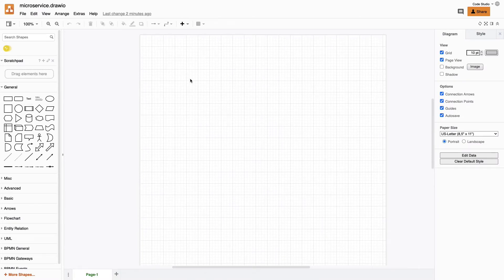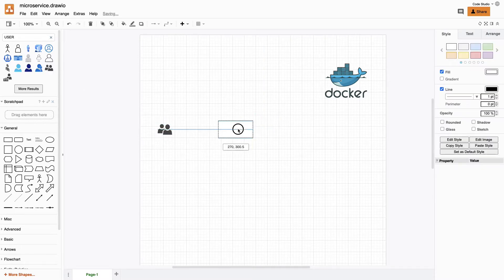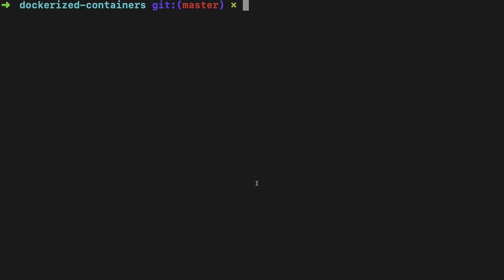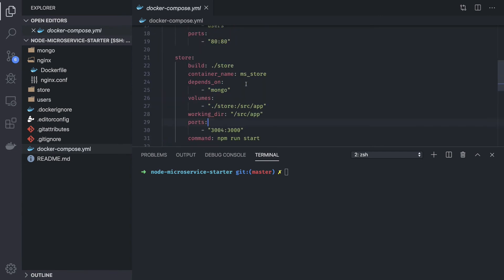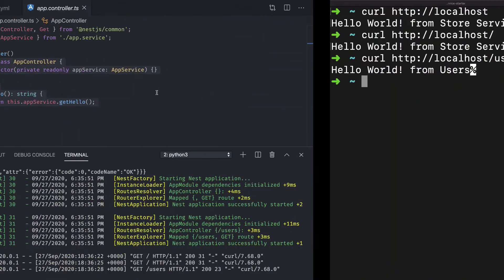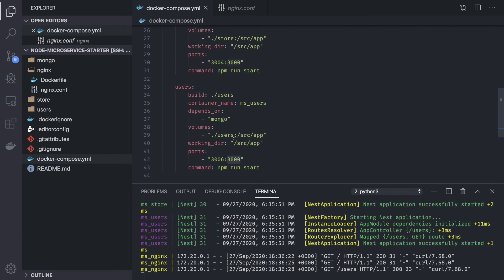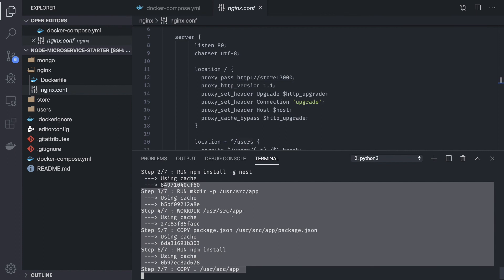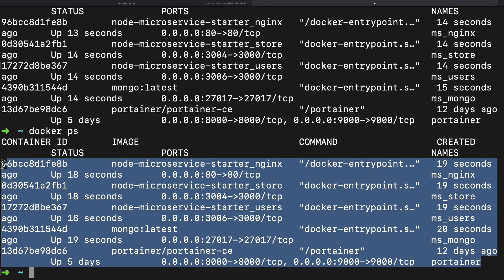Node JS Containers with Nginx and Mongo DB #02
► Pattern: Microservice Architecture
► CQRS : Microservice Architecture
► Event Driven : Microservice Architecture
► Decomposition patterns
► Circuit Breaker
► Observability patterns:
Log aggregation
Application metrics
Audit logging
Distributed tracing
Exception tracking
Health check API
Log deployments and changes
UI patterns:
► Server-side page fragment composition